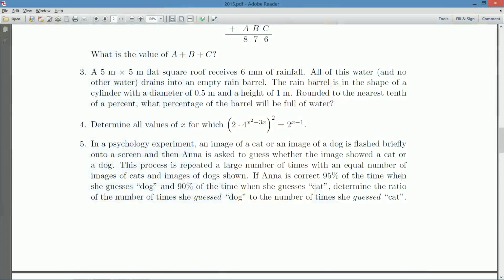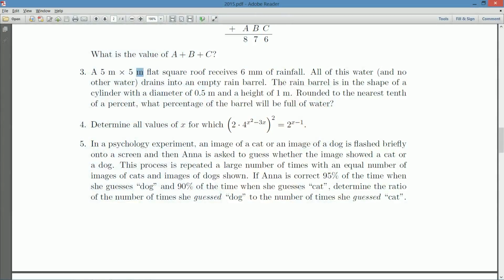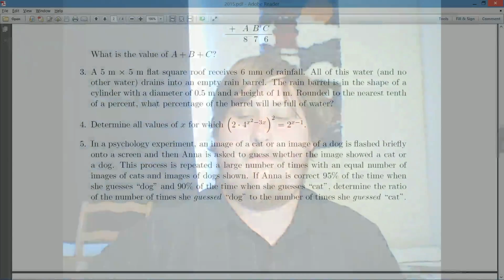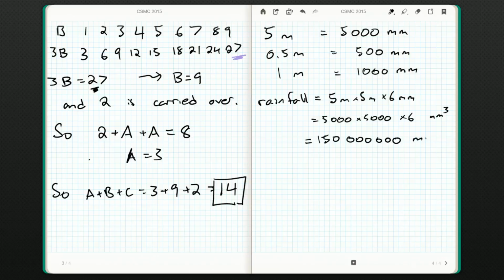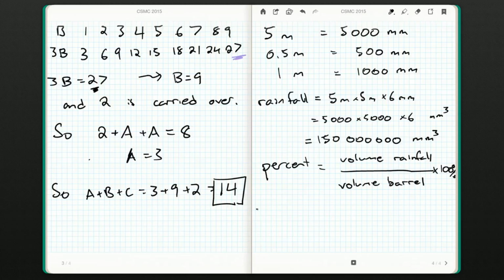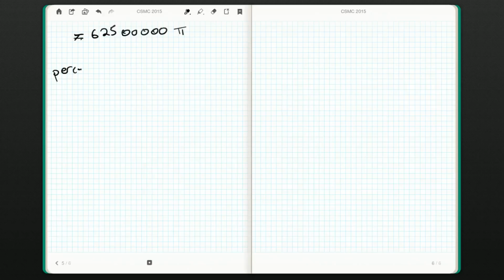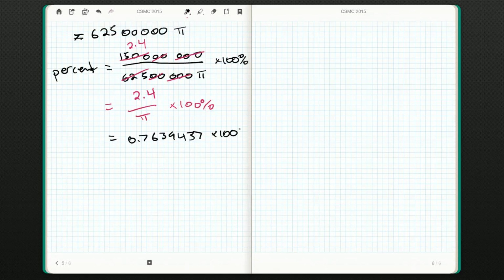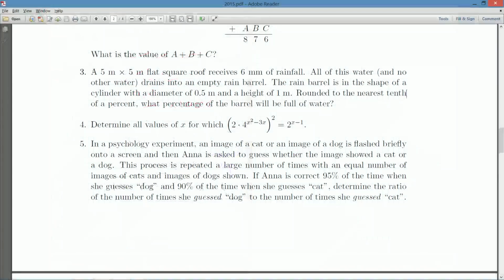CSMC 2015 A3